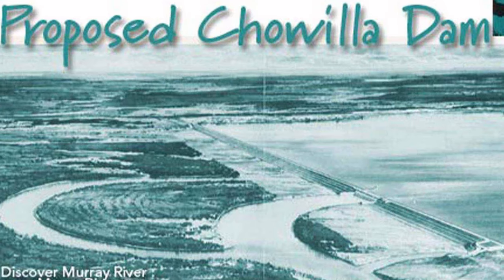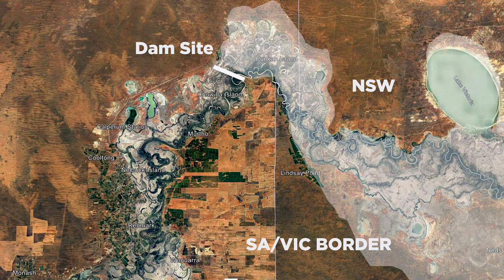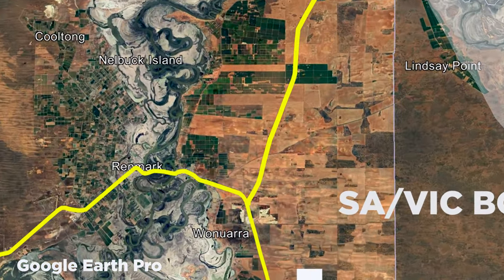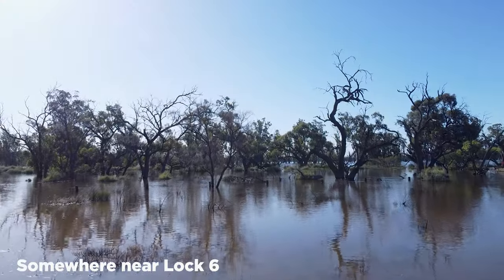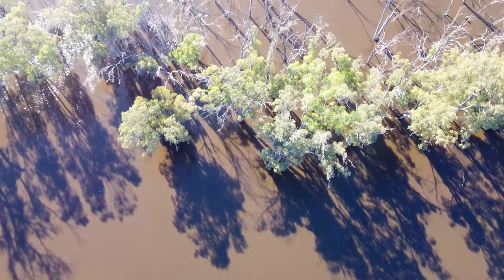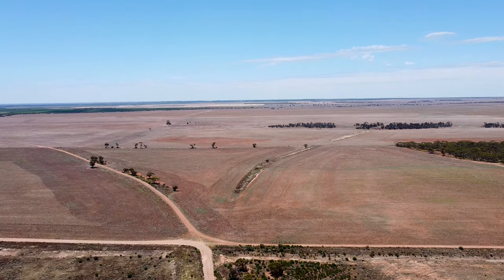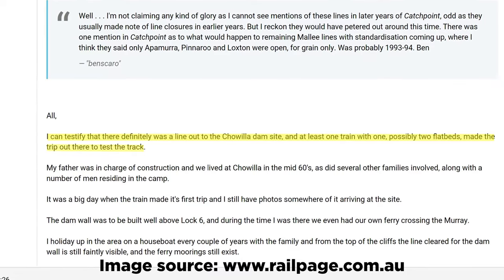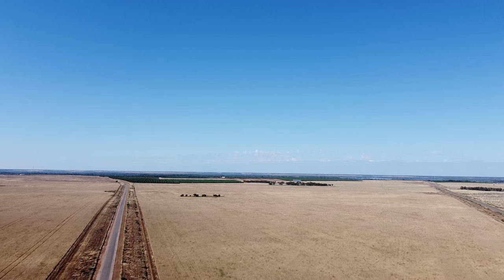Chowilla Dam Railway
The Chowilla branch line is the most short-lived and elusive line I’ve ever researched. I know I say ‘there’s nothing left’ a lot, but this time there is literally nothing left except for the embankments and cuttings where the line branches from the Barmera line. As far as I know, there’s no public access to the actual location of the end of the line.

Images have been hard to come by. If you have any memories or images you’d like to share , just drop them in the comments below.

CREDITS:

Thank you to the National Railway Museum for finding the still images of Kinchina and Murtho.

IMAGES:
South Australian Government supplement to the Riverlander, July 1968
Chowilla Terminus 1972 - Barry Marshall - NRM Collection
Kinchina Siding 1972 - Barry Marshall - NRM Collection
Chowilla tramway skips 1967 – Graeme Dorling Collection
Unit 935 Loco South Australia - John Masson CC-BY-SA-3.0